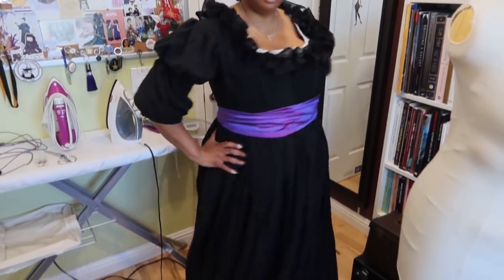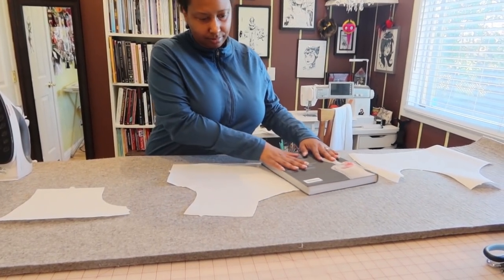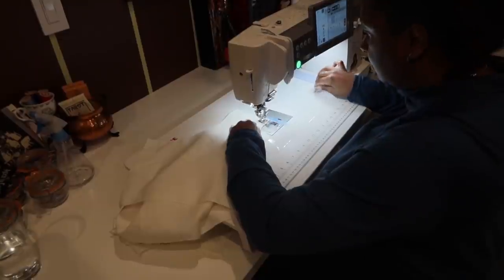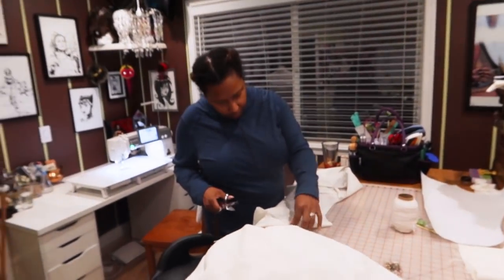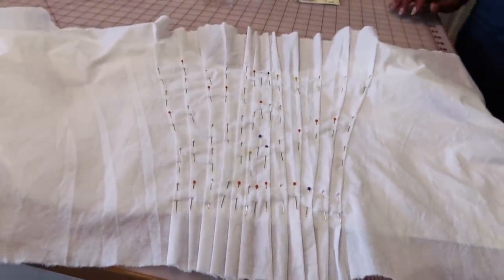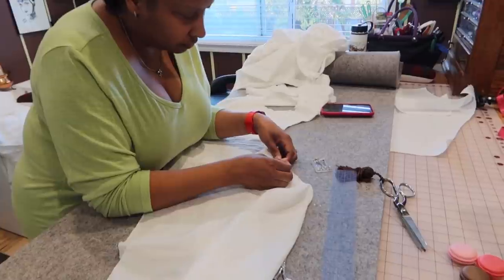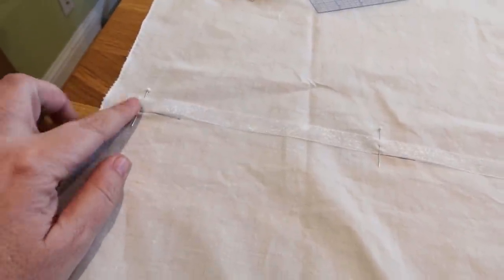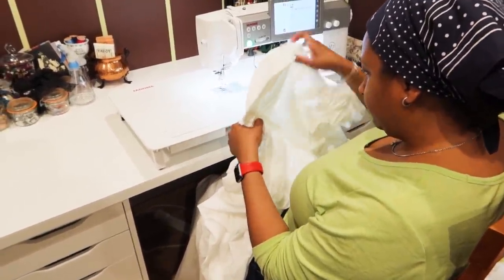Making a Chemise Dress with Gigi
Hello Friends!This is just a quick and fun little vlog capturing some moments that Gigi and I spent making her a Chemise Dress. We found out pretty early on that she and I have the very same measurements when we are in our stays, which means that she could just use my pattern! If you'd like to see us cranking out a dress over a couple days, this is the video for you!

My Dress Form - is a Uniquely You
There are a bunch in my store (sizes are all separate, roll over them to see size)

Links!

Noelle Paduan
117 Bernal Road
Ste 70-140